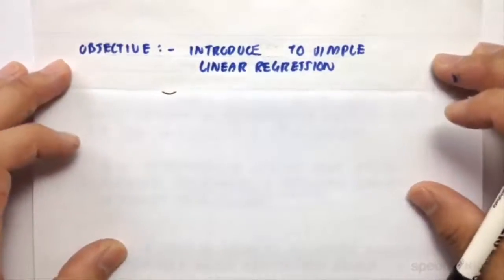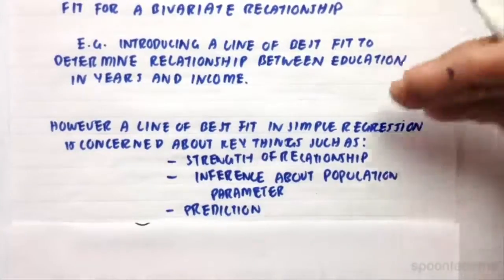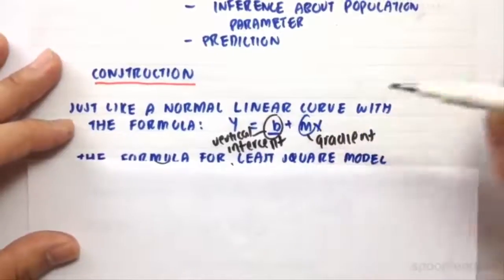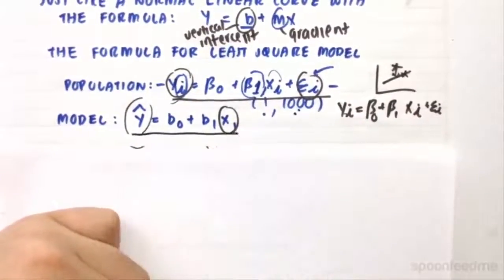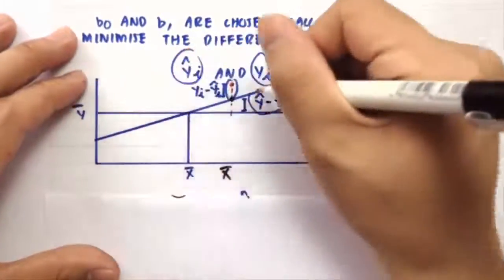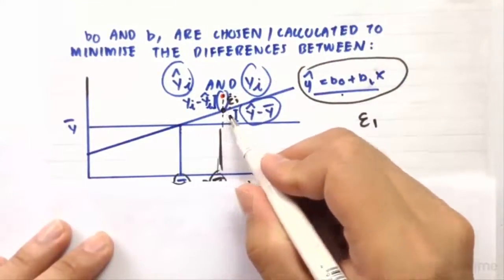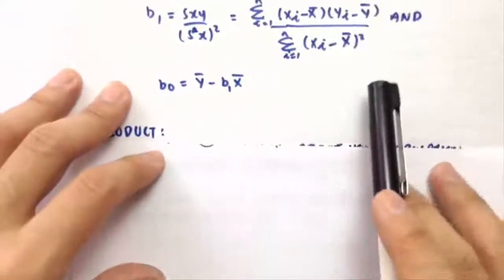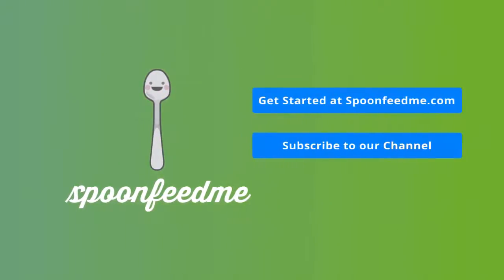Simple Regression | Business Statistics (STAT101)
for more free video tutorials covering Business Statistics.

This video gives an overview to simple linear regression that refers a model which constructs a line of best fit for a bivariate relationship. In business statistics, a simple linear regression is the least squares estimator of a linear regression model with a single explanatory variable. The video gives an example introducing a line of best fit to calculate relationship between education in years and income.

Next, the video discusses about the key things e.g., strength of relationships, inferences about population parameters and prediction that are concerned with the line of best fit in a simple linear regression. Moving on, the video shows the constructions & derivations of formulas used in simple linear regression by using appropriate examples.

Good understanding on simple linear regression is required as it can tell something about how population parameters behave and can help to make educated predictions by extrapolating the curves. In other words, in simple linear regression one can easily predict scores of one variable from the scores of another variable.